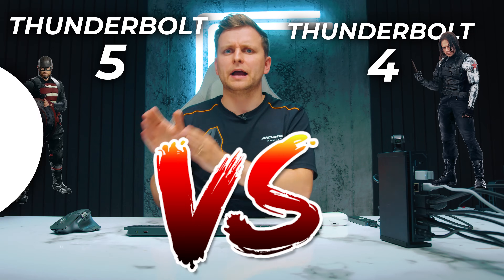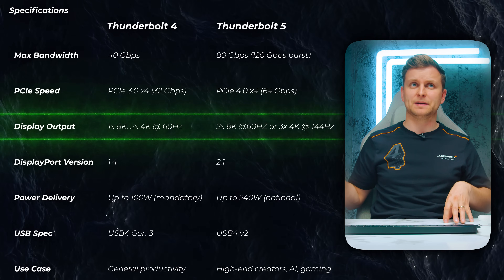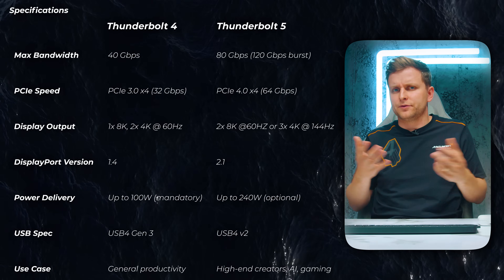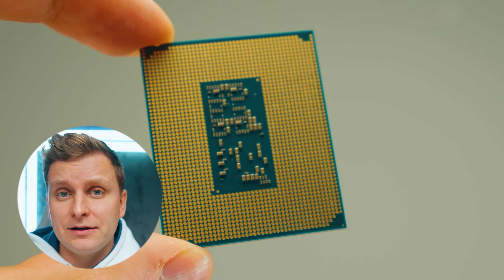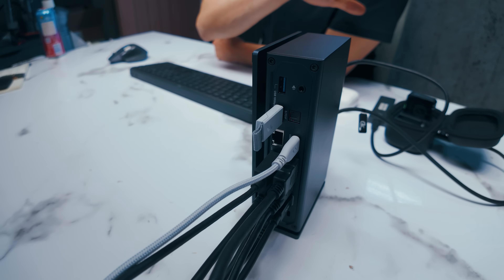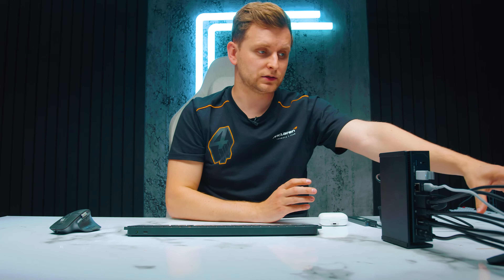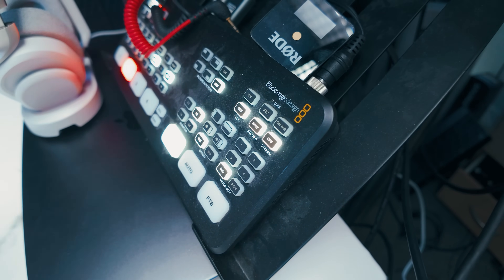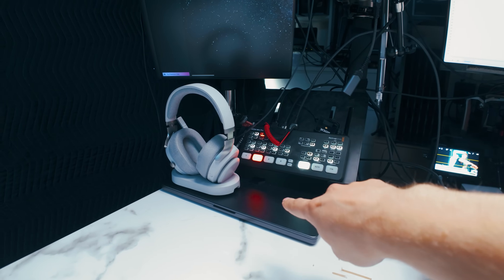Is Thunderbolt 5 Worth the Upgrade in 2025?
AD: Check out the latest Intel Core Ultra 7 deal for yourself by clicking this link here:
[WORLD]
👇👇MORE👇👇

(Lowest price ever)

✅ My Main Mics I'm using (Rode Wireless Pro)
✅ Most underrated mic - (Rode Wireless Micro) [Black]
[White & Cheaper]

0:00 TB4 vs TB5
2:00 Great NEWS - Intel Core Ultra 265k
3:00 My dock-  iVanky Fusiondock Max 1
3:43 What's plugged in - How I'm using it?
6:59 My audio mics
7:47 Most underrated Mic!
9:31 Reason 1
10:11 Reason 2
10:50 Reason 3
12:10 Reason 4
12:42 Reason 5
13:15 Reason 6
13:37 Reason 7
14:56 Reason 8
16:27 Reason 9
16:41 Reason 10
17:16 6-months later with iVanky - Any issues?
18:24 When should you buy TB5 dock?